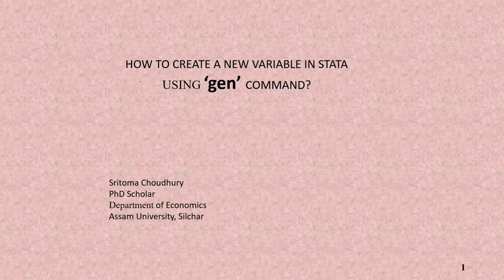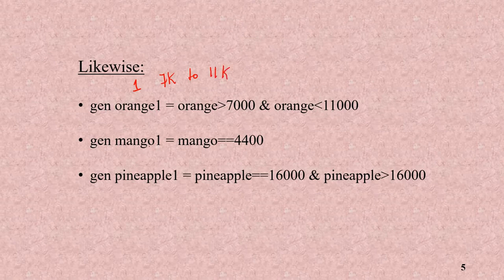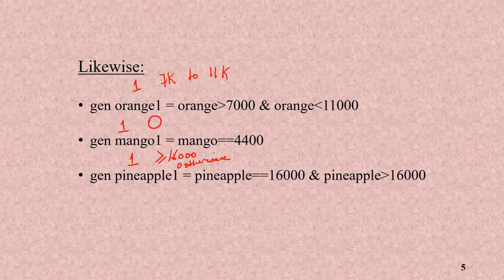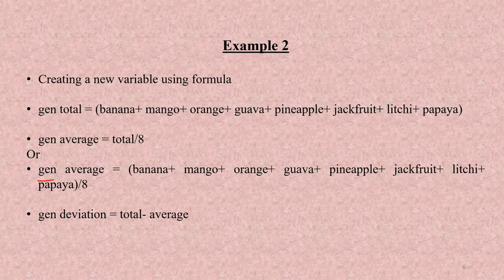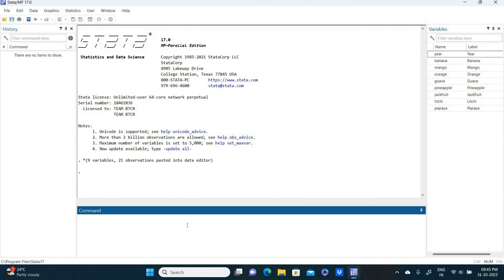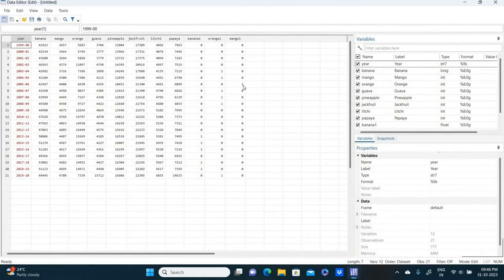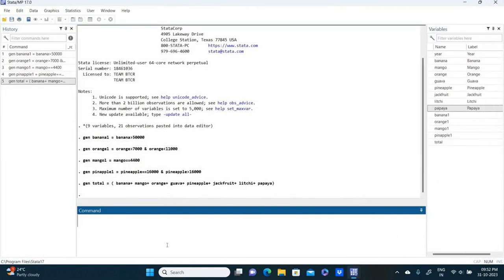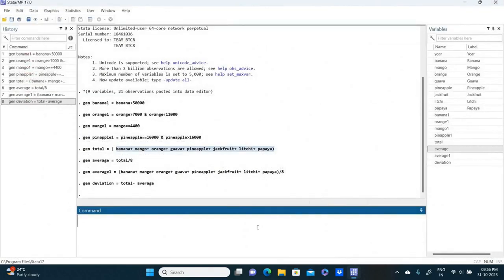Creating and Defining Variables in Stata: A Beginners Guide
In this Stata tutorial, we'll show you how to create new variables in your dataset using the 'gen' command. Whether you're a beginner or an experienced Stata user, this step-by-step guide will help you understand the basics of generating new variables for your data analysis needs.
Steps Covered:
1 Opening Stata: Learn how to launch Stata and access your data file.
2 Loading Your Dataset: Open your dataset to start working on it.
3 Understanding the gen Command: Get familiar with the syntax and usage of the gen command.
4 Creating a Simple New Variable: See how to generate a basic variable.
5 Using Mathematical Operations: Explore how to create variables based on mathematical operations.
6 Conditional Variable Creation: Discover how to generate variables based on specific conditions.